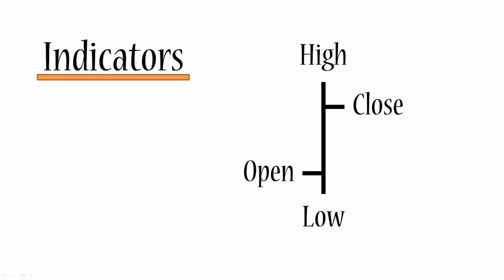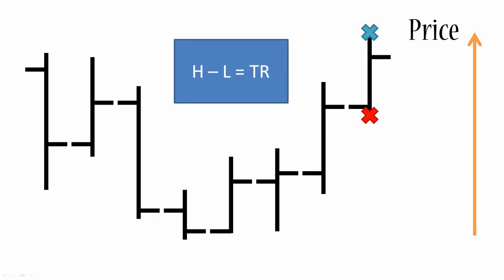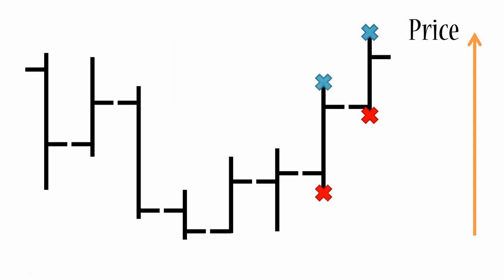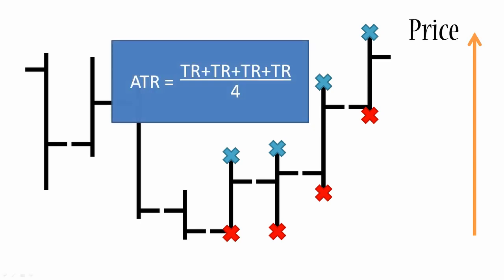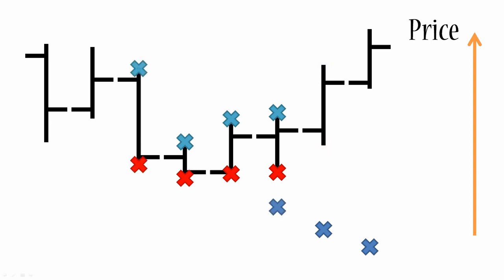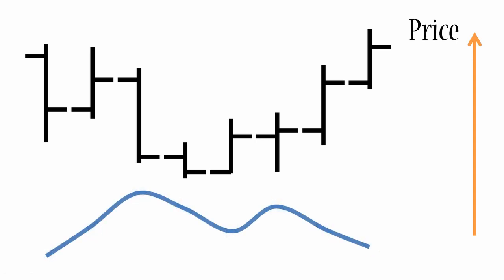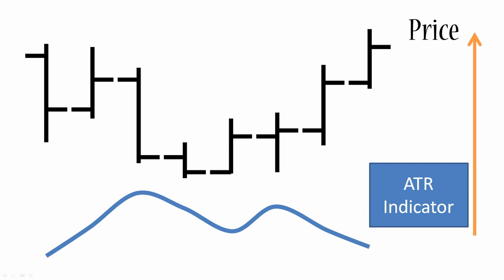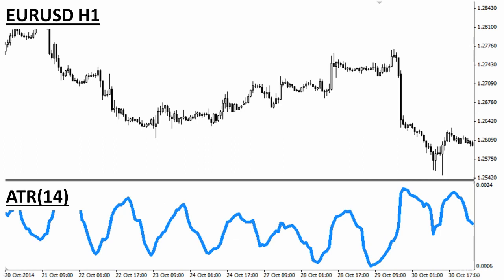Technical Analysis - Indicators